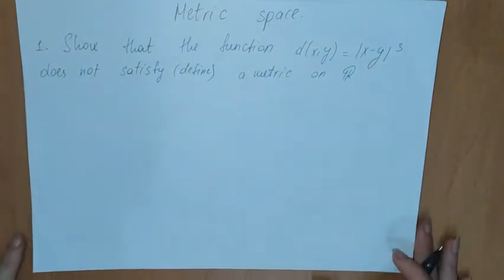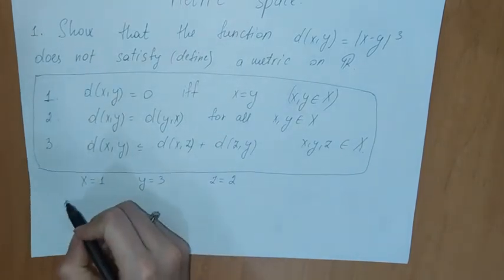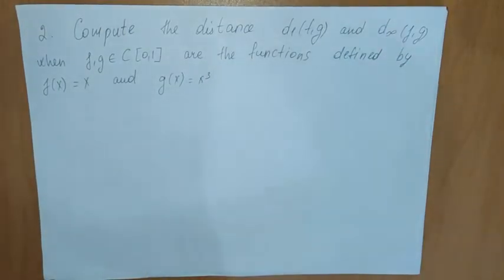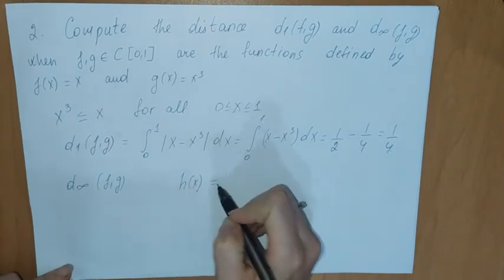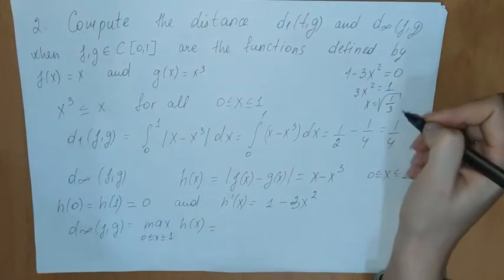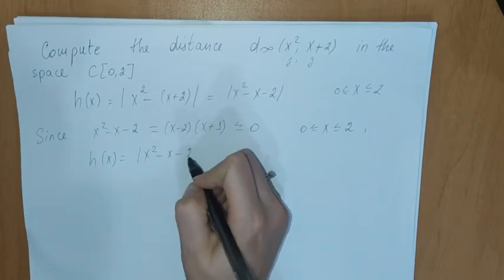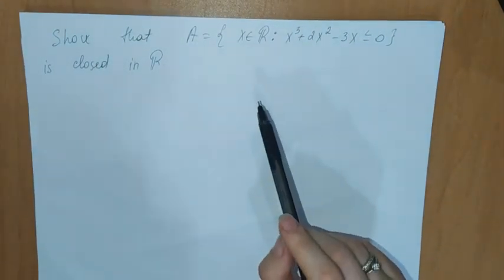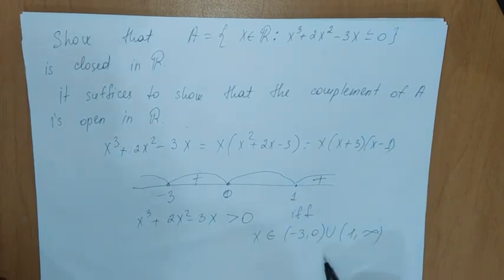Metric space. Examples and solutions